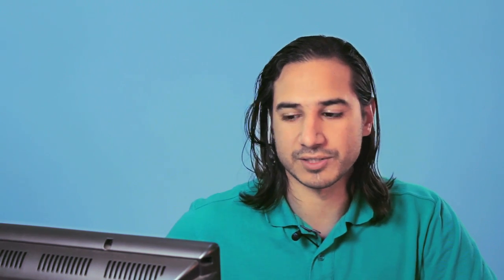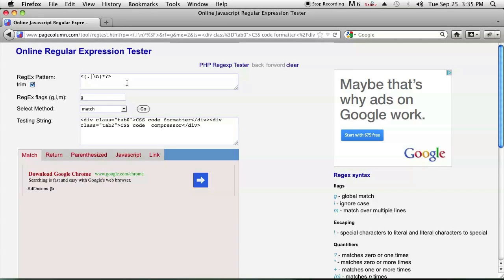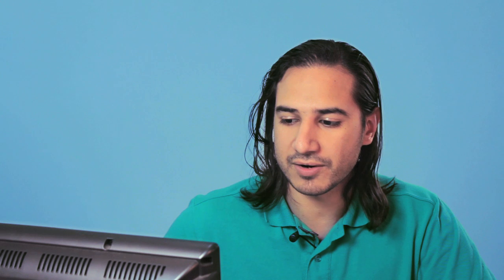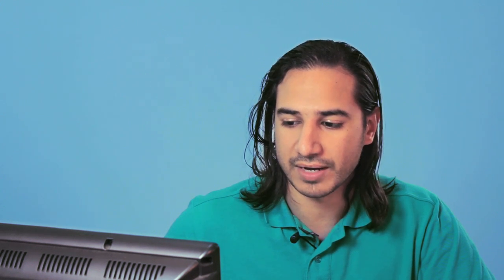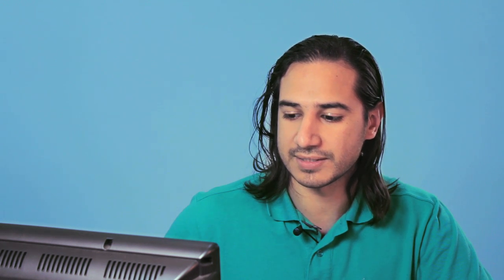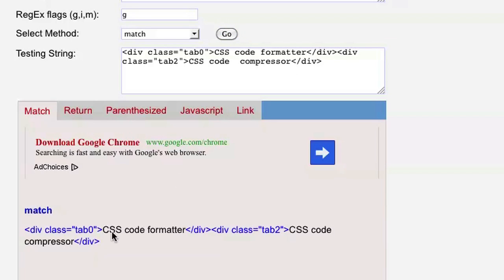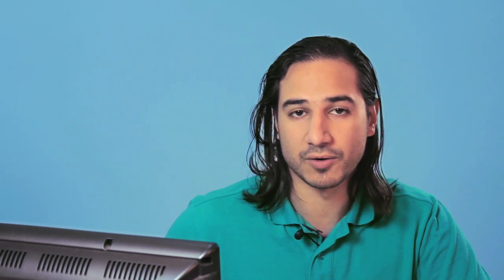How to Build a Regular Expression to Remove Certain HTML & Word Tags : HTML Tutorials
Building a regular expression to remove certain HTML and word tags will save you a great deal of time later on. Build a regular expression to remove certain HTML and word tags with help from a well-versed programmer in this free video clip.